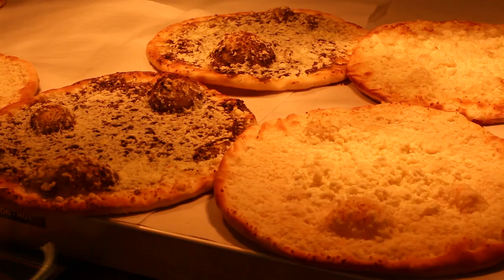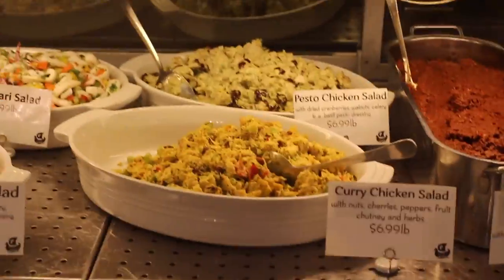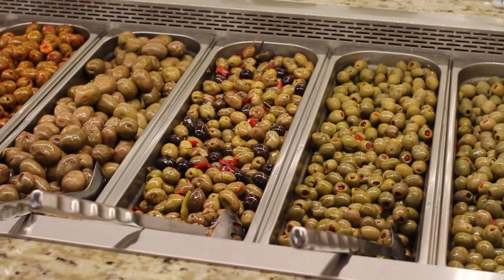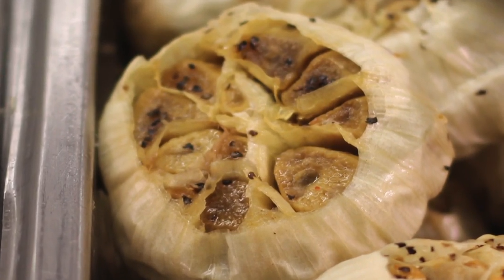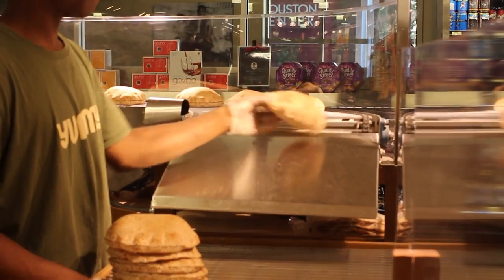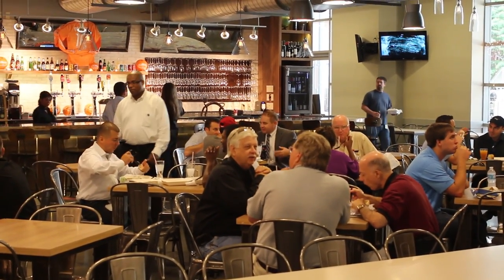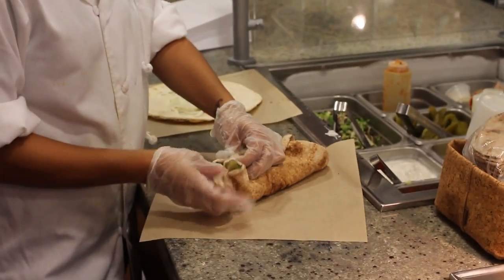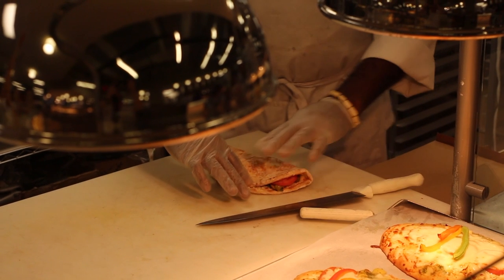Phoenicia Specialty Foods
In this week's Houston Blogger Report, Houston food blogger Mai Pham takes us to Phoenicia Specialty Foods in downtown Houston where you can choose from 15,000 items gathered from more than 50 countries around the world. Produced by RothCo Productions